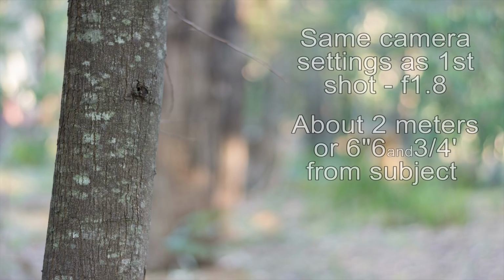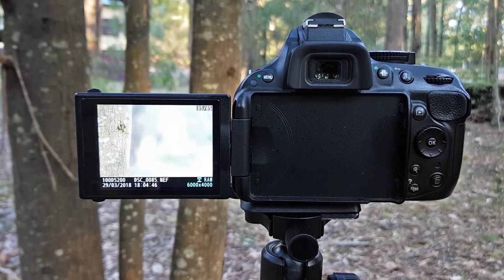What Is Aperture In Photography? - What It Is And How To Use It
In this DSLR tutorial video, you will learn the basics of aperture. You will have aperture explained to you in an easy and practical way so, by the end of the video, you will know how to use aperture to get the results you want in your photos.

I also talk about Depth of Field and the effect it has on your photos, and show you how aperture affects depth of field.  I use a Nikon D5200 but this video is suitable for all DSLR users.  What is an f-stop?  I explain that too!

▶ Nikon AF-S Nikkor 70-300mm f/4.5-5.6 G ED lens. The sharpest lens I've ever owned (Amazon)

▶ Sony a6400 Mirrorless camera. Yes, I also use Sony! This is the camera and lens I film all my Youtube videos (Amazon, Adorama, and eBay)

▶ Sigma 16mm f/1.4 Contemporary Lens for Sony E Mount (Amazon/Walmart/Adorama)

▶ Sony 200-600mm f/5.6-6.3 G OSS lens (Amazon/Adorama/Walmart)

▶ Rode Video Mic Pro + Shotgun Microphone. I use this to record all the audio for my YouTube videos (Amazon/Adorama)

▶ Smallrig Camera Cage For Sony a6400. Helpful for attaching accessories such as lights and microphones (Amazon, Adorama, eBay)

▶ Lowepro Flipside 400AW III. The latest version of my camera backpack (Amazon/Adorama)

▶ Sirui W-2204 Carbon Fibre Waterproof Tripod. My most used tripod (Sirui)

Or you can always stream it now on Spotify.

I do camera gear reviews, camera tutorials, Lightroom and Photoshop tutorials and so much more.

To see more photos of nature or wildlife photography, visit Barry Callister Photography on Facebook, Instagram, or Pinterest.   😃